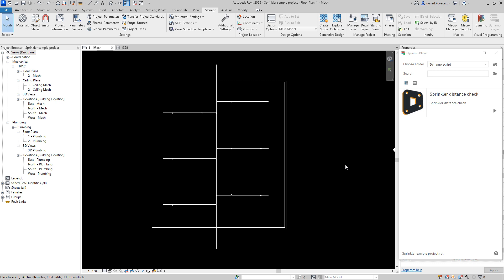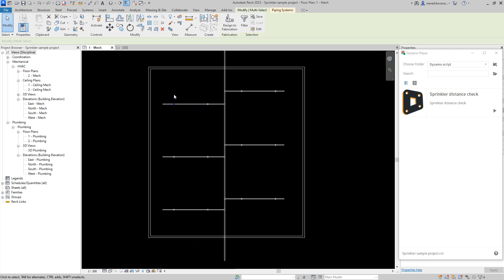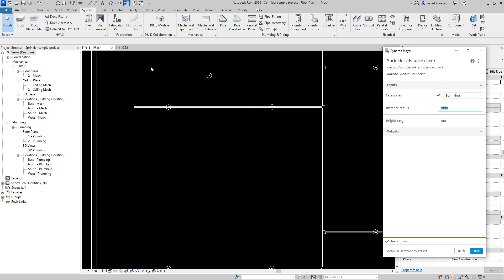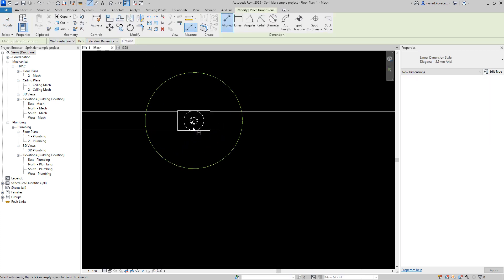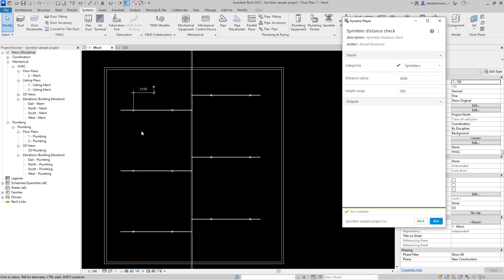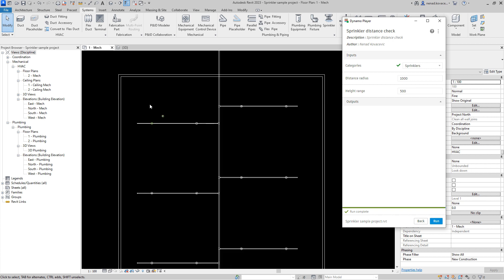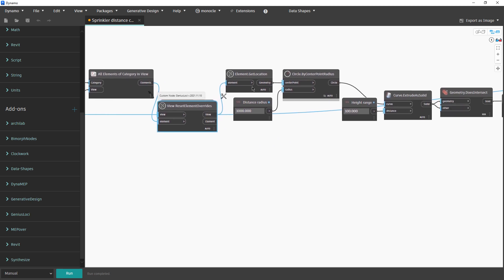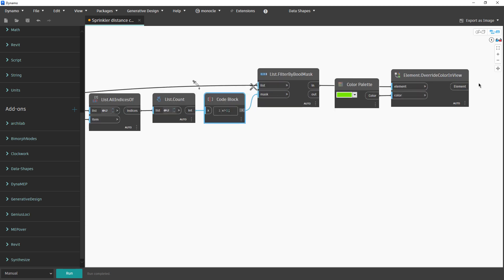Sprinkler (any device) distance check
In order to build this script you will need the following packages:
GeniusLoci |  v.2021.11.10